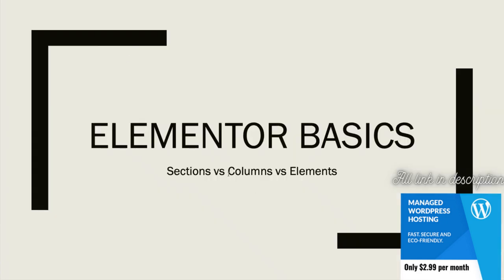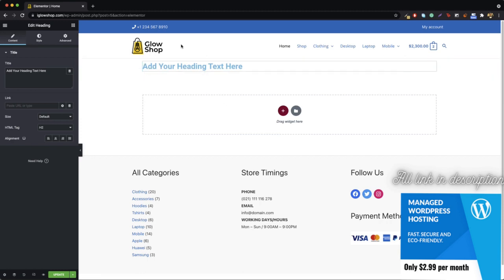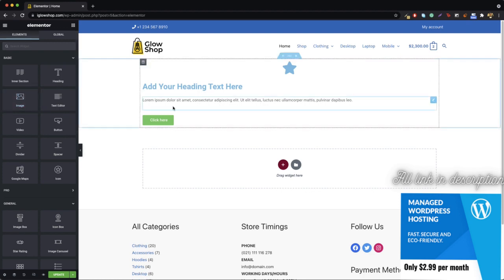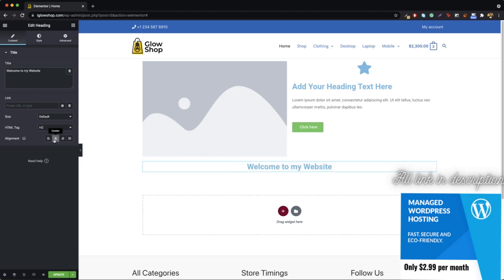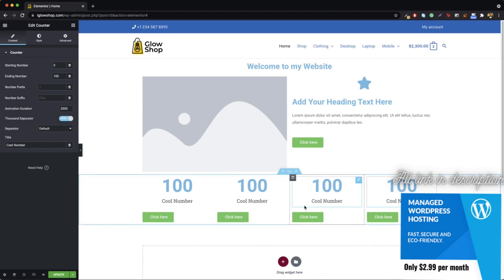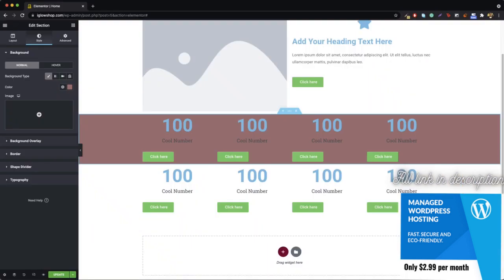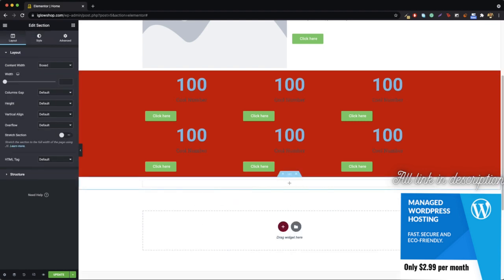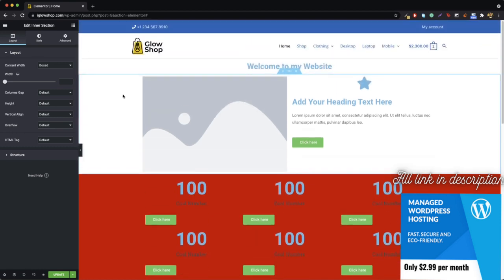Build eCommerce websites with WordPress & WooCommerce - Elementor Basic Stylings